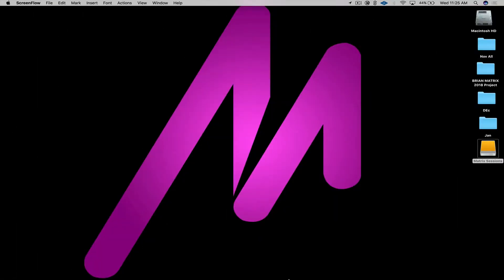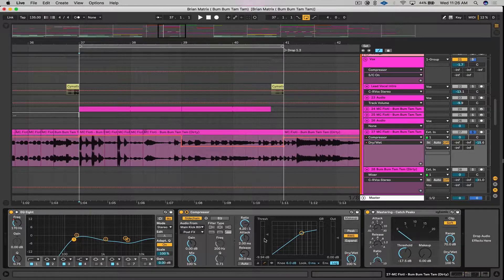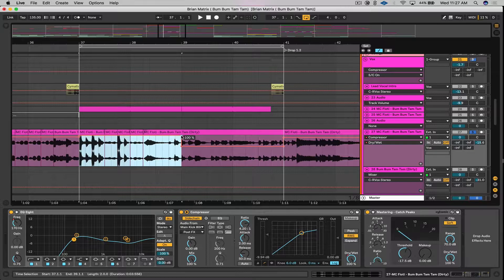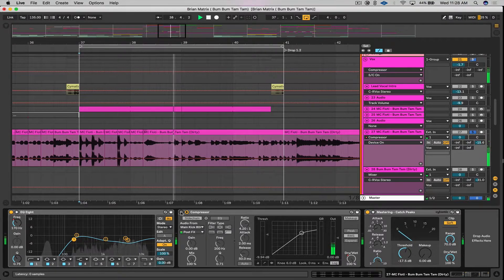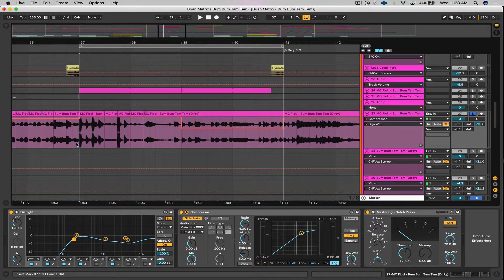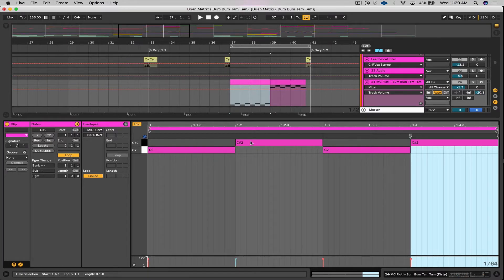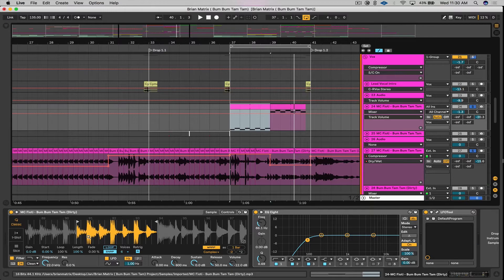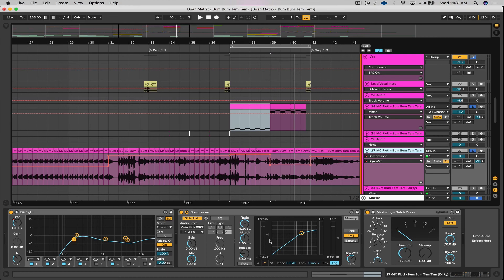Adding Atmosphere with Ableton 10’s Sampler | Production Tips w/ Matrix Sessions | Episode 2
Brian Matrix of Matrix Sessions is back with a brand new tutorial showcasing how to add more atmosphere into your bootlegs and edits with Ableton Live 10’s sampler.

BPM Supreme and Matrix Sessions have teamed up to bring you professional tips and tutorials for Ableton Live 10. In this 6-episode series, founder and instructor of Matrix Sessions Los Angeles, Brian Matrix, will edit a track from start to finish while exposing some of his tricks and workflow methods.